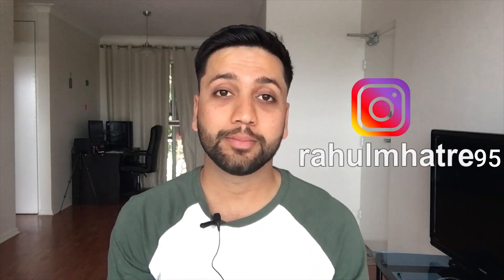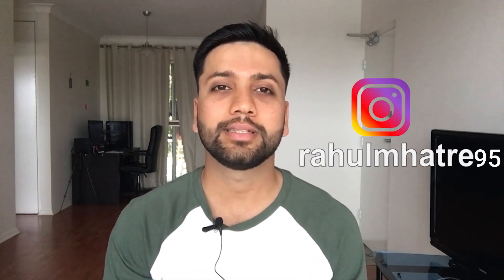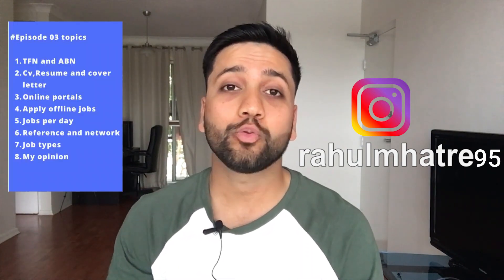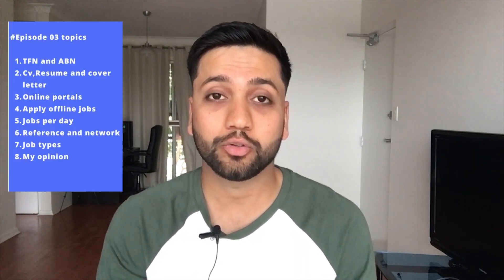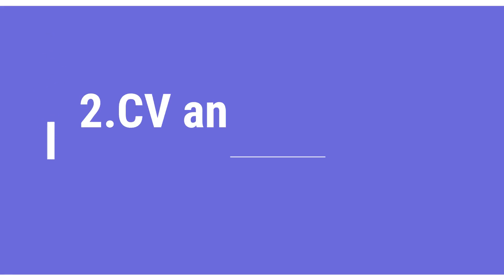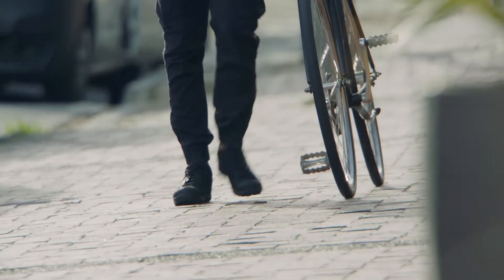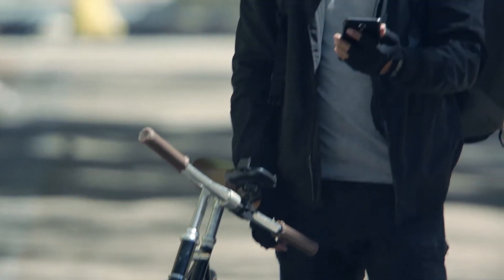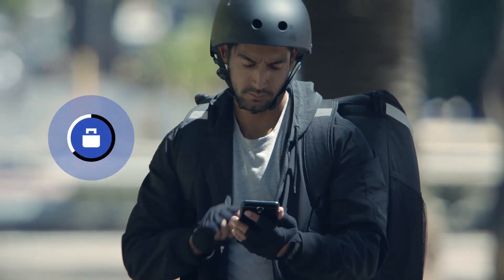HOW TO GET PART TIME JOB IN AUSTRALIA? | INDIAN STUDENT IN AUSTRALIA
Online portals to get part time job.